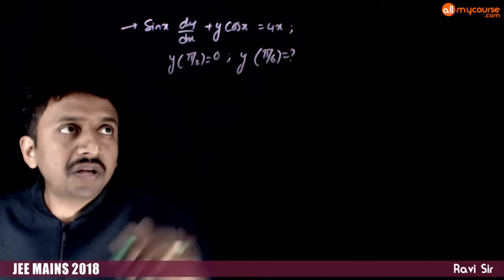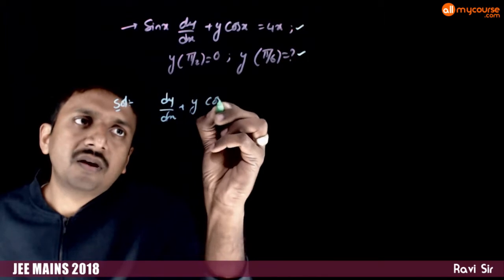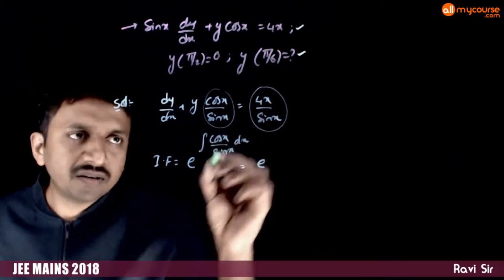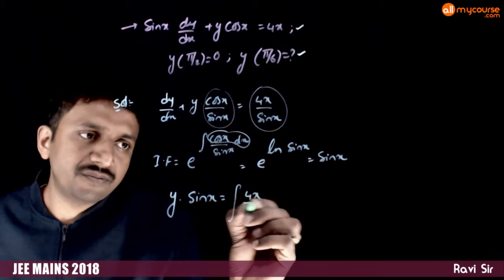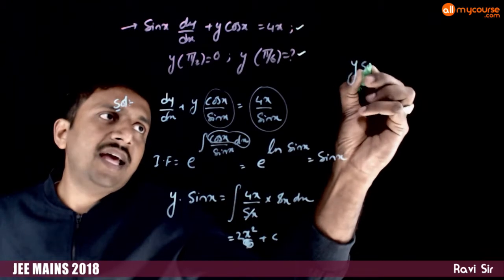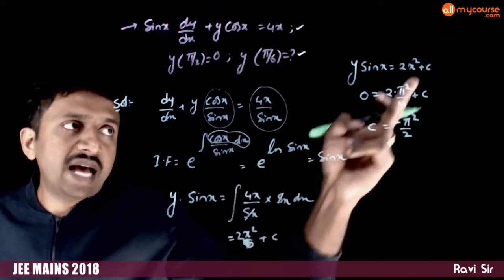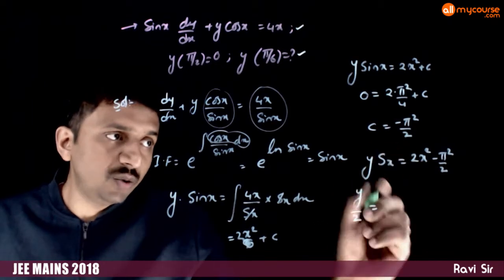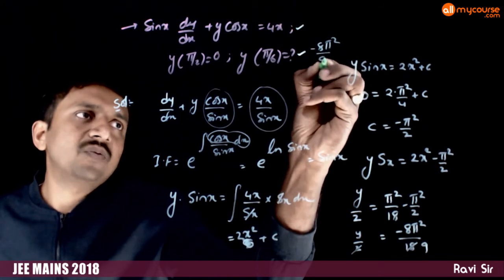JEE MAINS SOLUTION 2018 Q 27